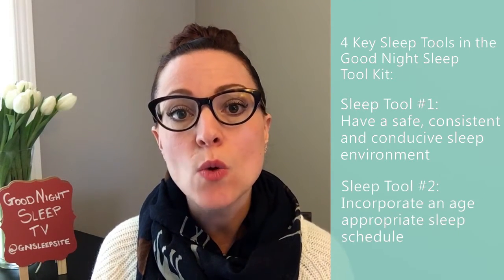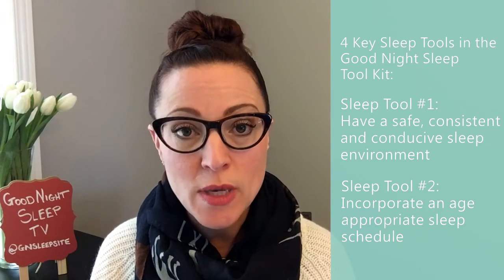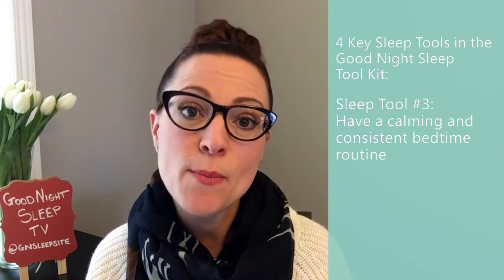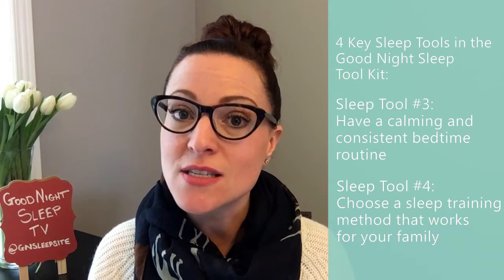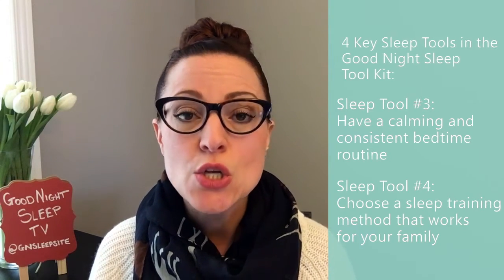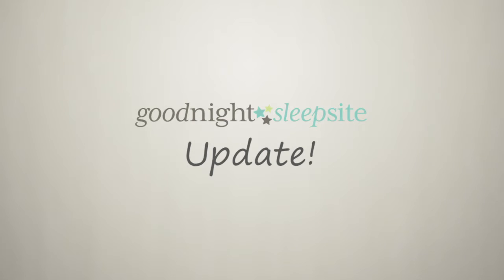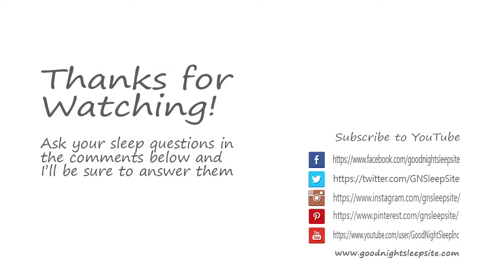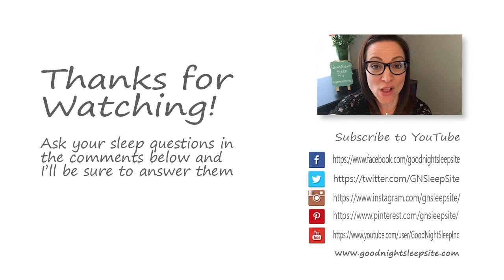"Help Me Put My Baby to Bed!"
answers your sleep questions and in this video she helps Nicole teach her baby how to fall asleep on her own so that dad and family can also share in the bedtime routine duties. Update included!

Visit Good Night Sleep Site to find out how to work with a Good Night Sleep Consultant. Follow Good Night Sleep Site on social!